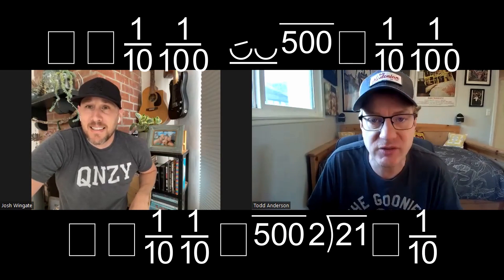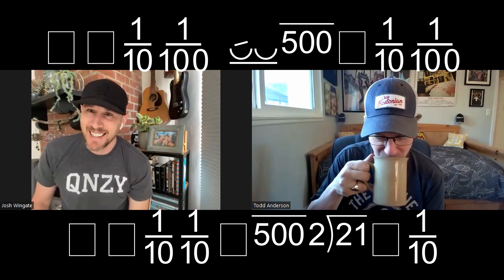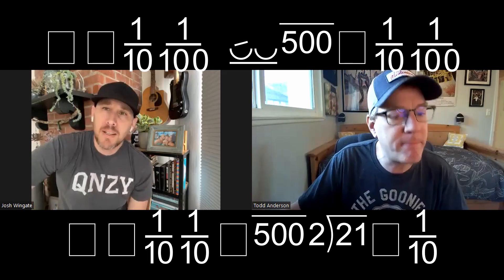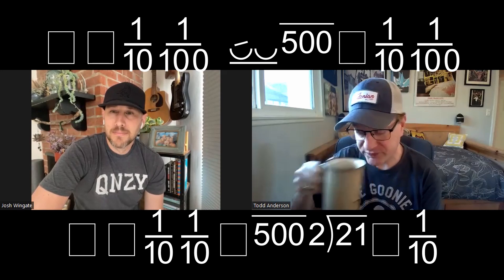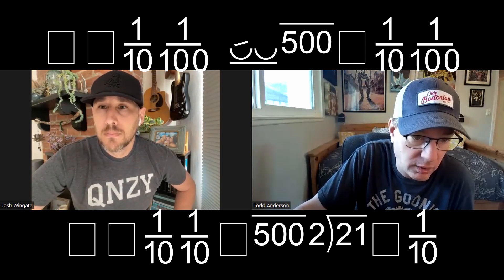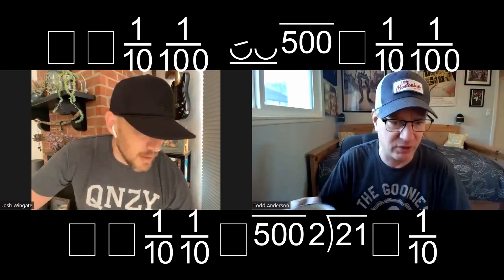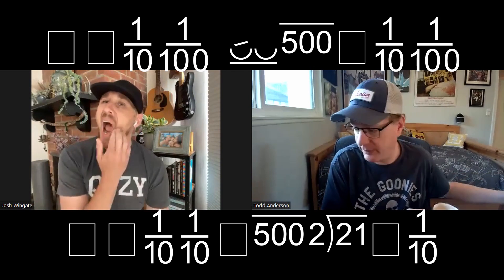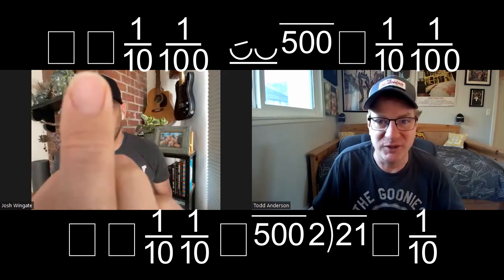West Coast Massholes 05102022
In this harrowing episode, Josh urges Todd to run cross country from his house to Judge Kavanaugh's house to peacefully protest outside - but Todd is old and has tendonitis and doesn't know if he is smart enough to Forrest Gump this national nightmare.